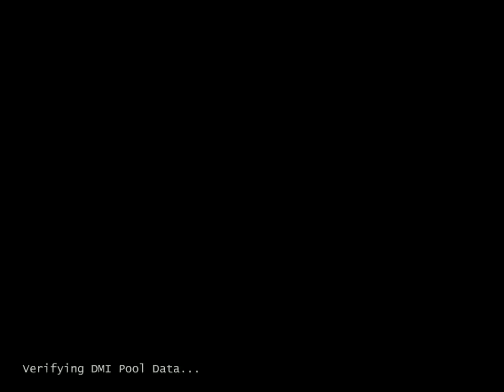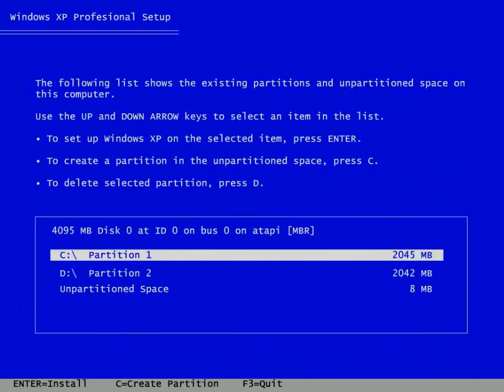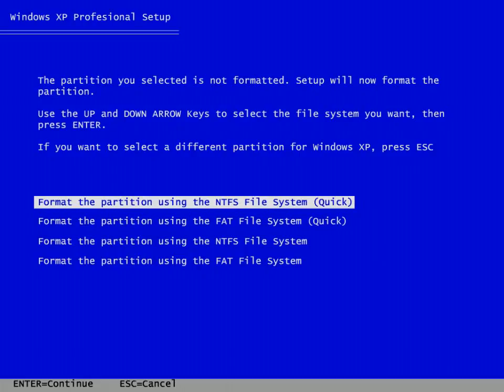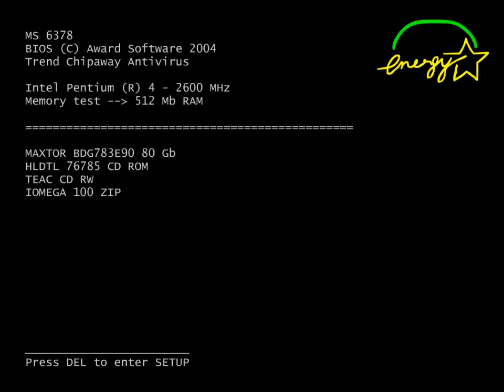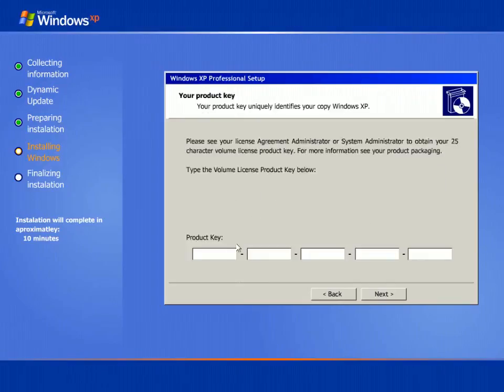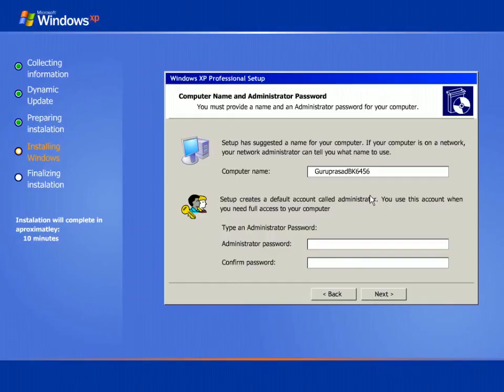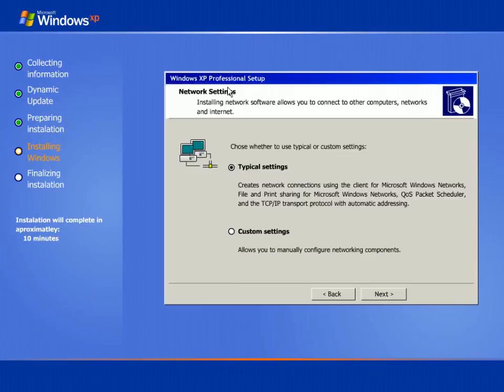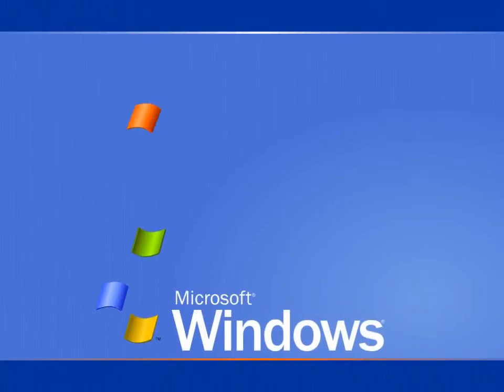Windows XP Step By Step Install YouTube